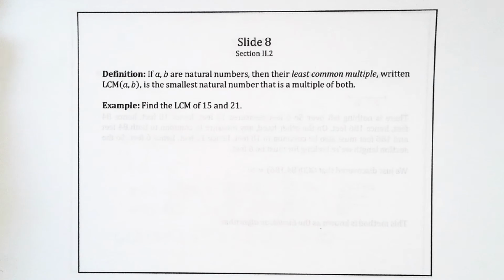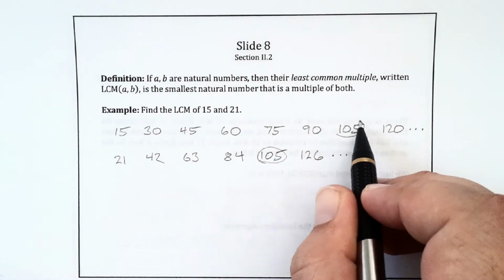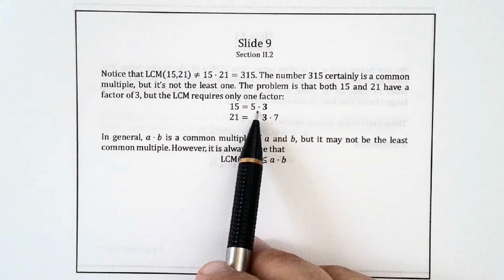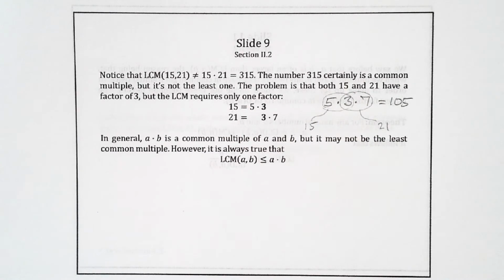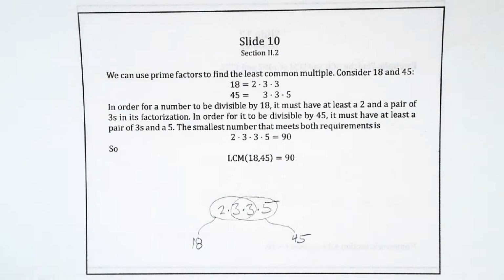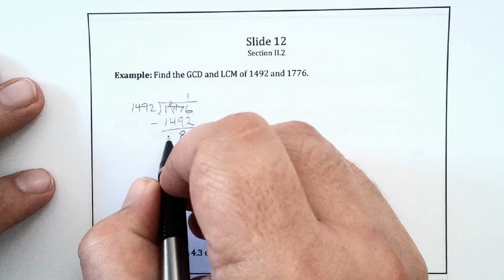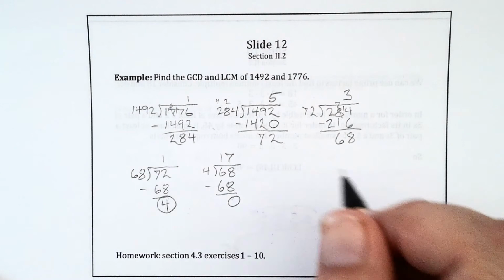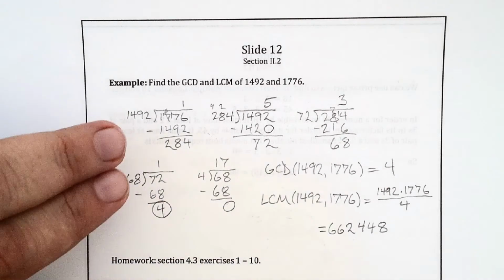MTH 3308 Section 4.3 Part 3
* The least common multiple.
* LCM Method 1: intersection of sets.
* LCM Method 2: prime factorizations.
* LCM Method 3: the Euclidean algorithm.